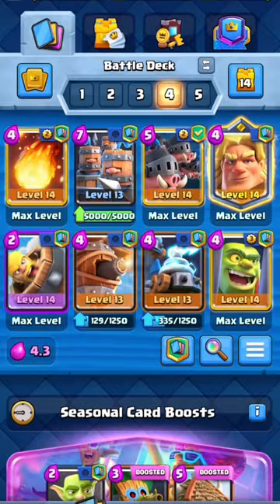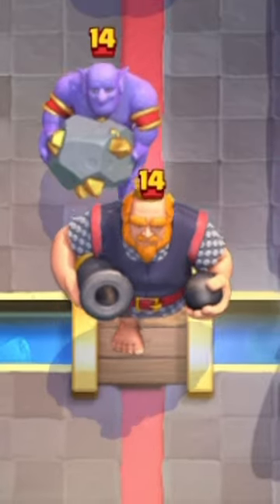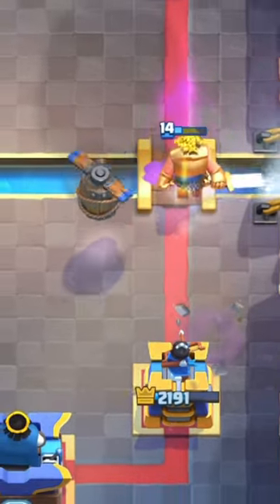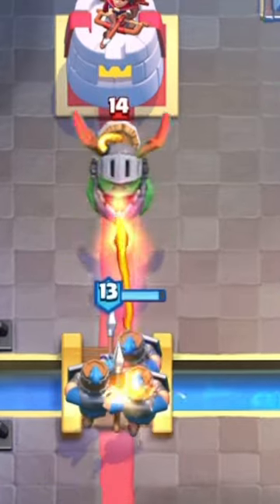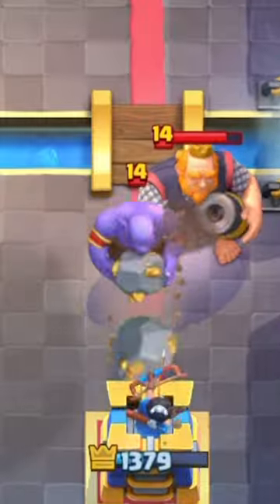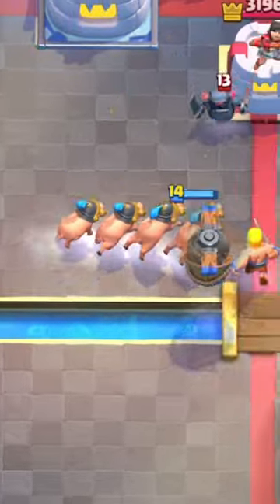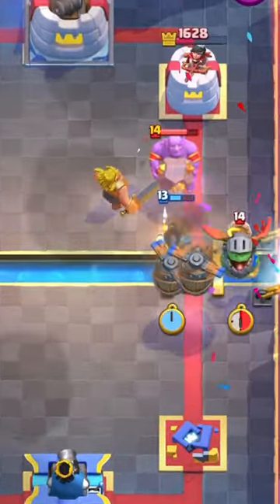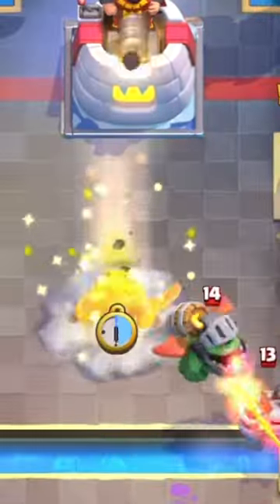LOWEST SKILL DECK 🤮